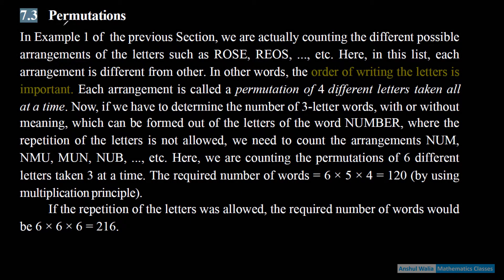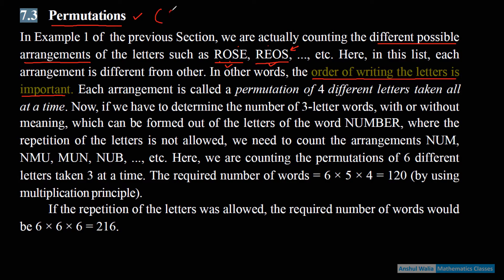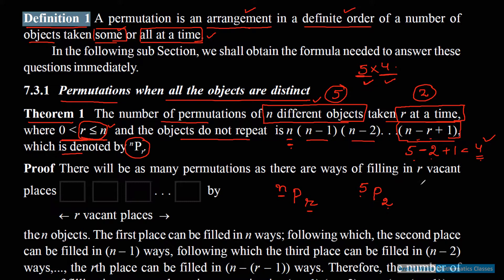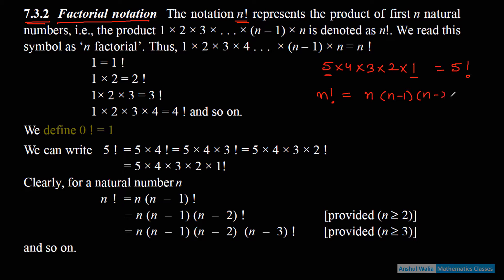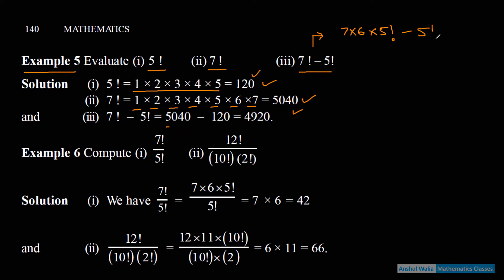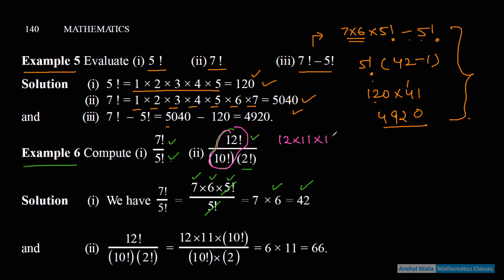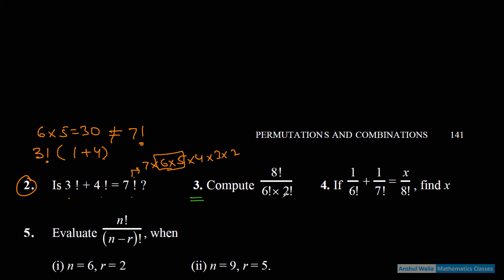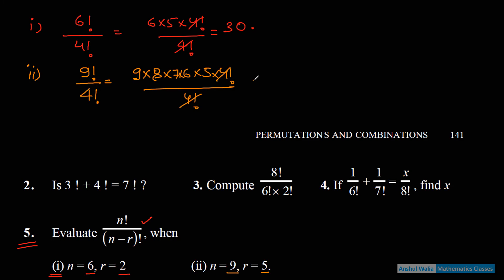PERMUTATIONS || PERMUTATIONS & COMBINATIONS || NCERT 7.2 || CBSE XI